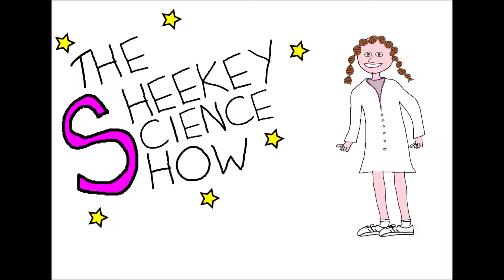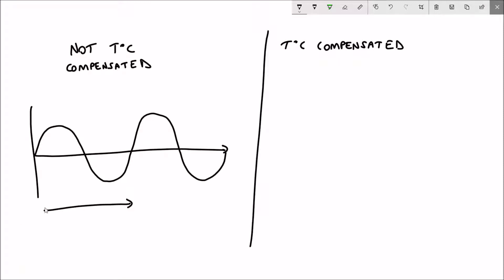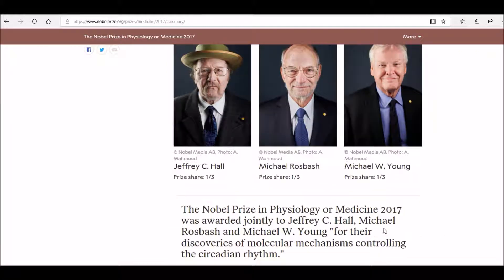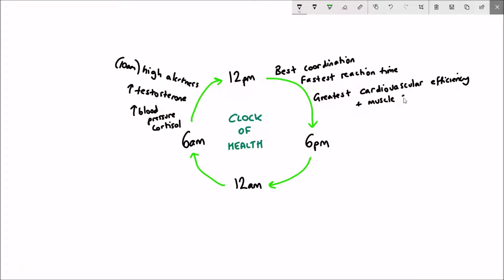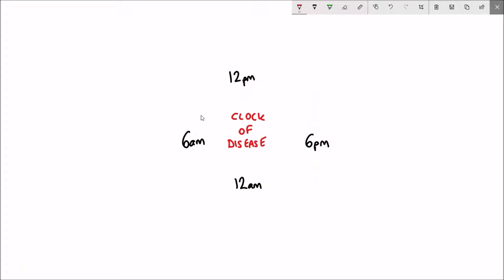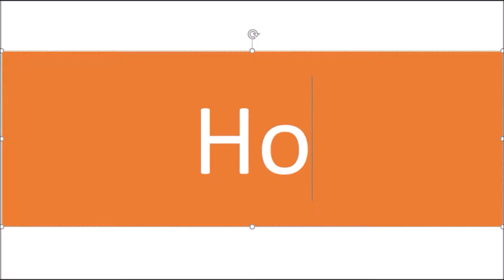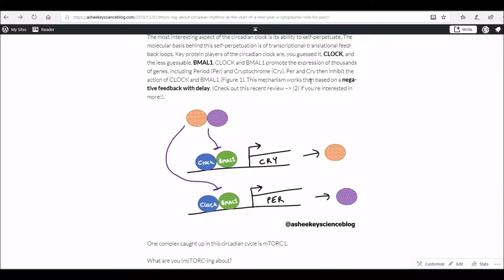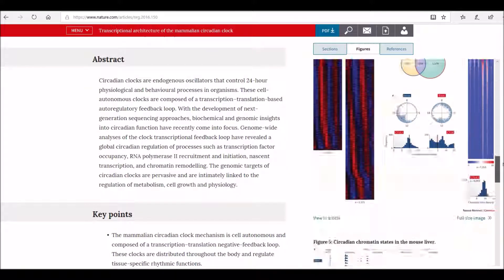Getting to know the circadian clock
We live in a cyclical world that operates on a ~24 hour time scale. For us, this includes things like sleeping, eating and light levels. Coordination of different processes at certain times of the day is achieved by the circadian clock. This video will introduce the key features of the clock and the so-called clock of health and clock of disease.